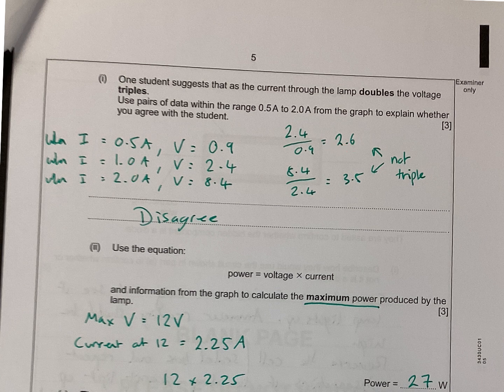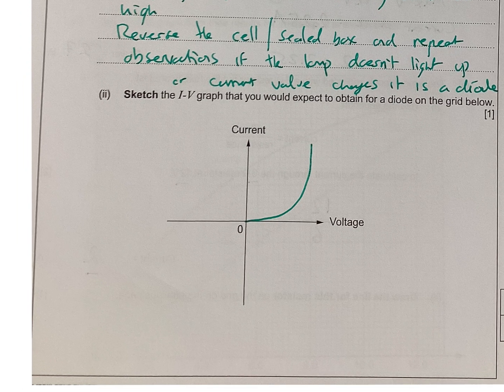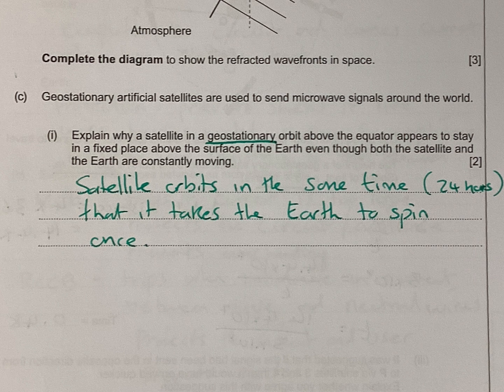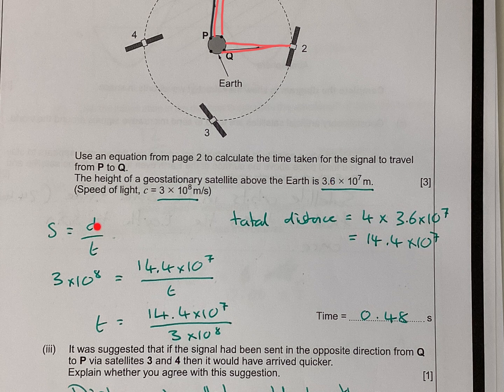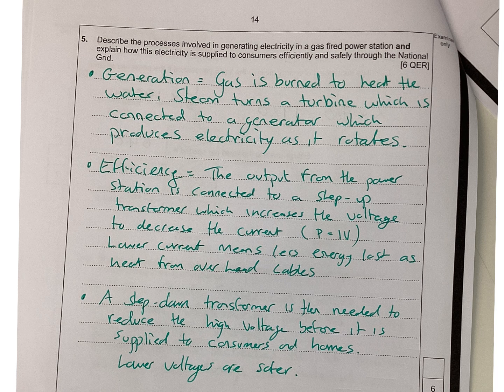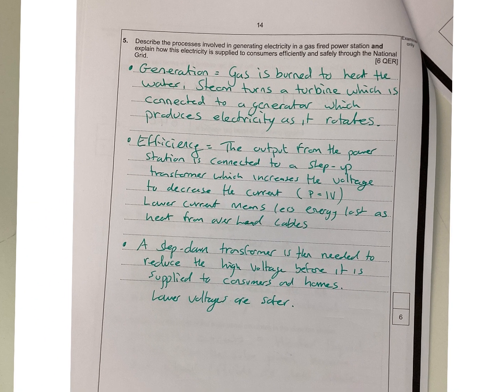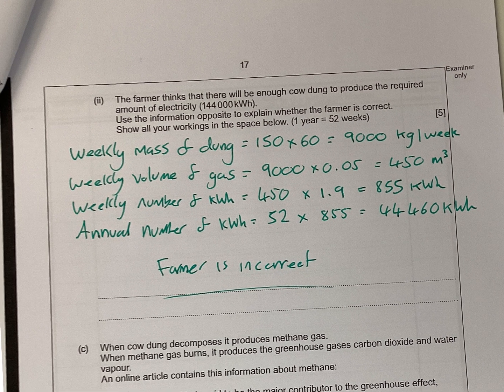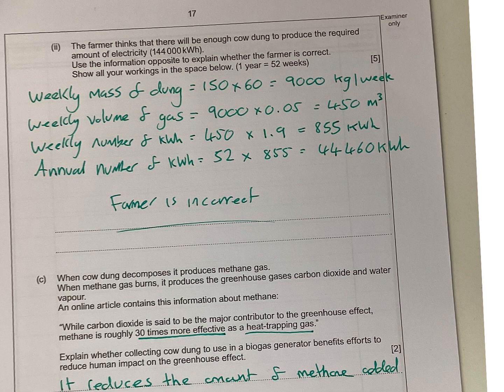384DH 2022 year 10 unit 3 GCSE double physics WJEC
Physics 2022 higher year 10